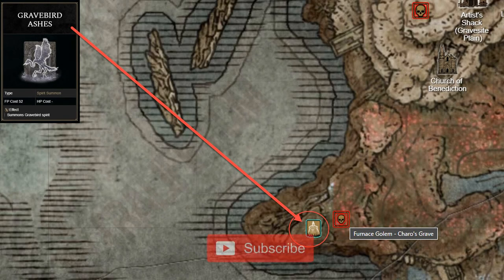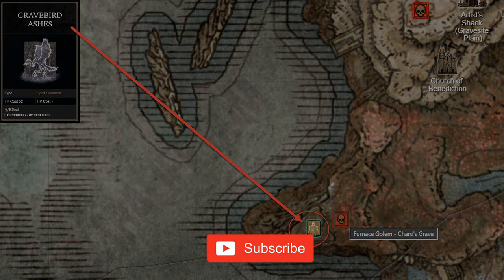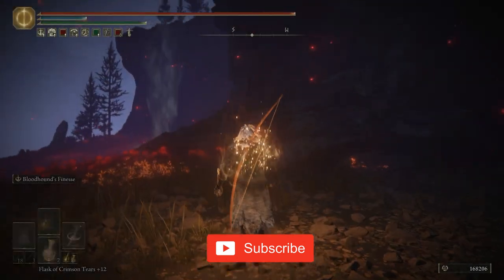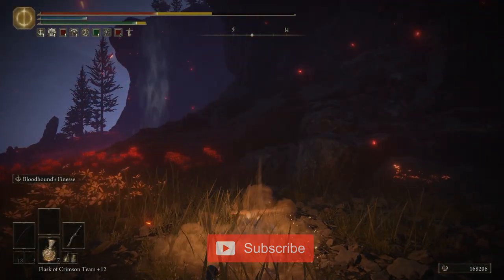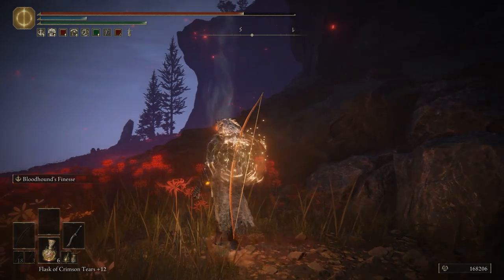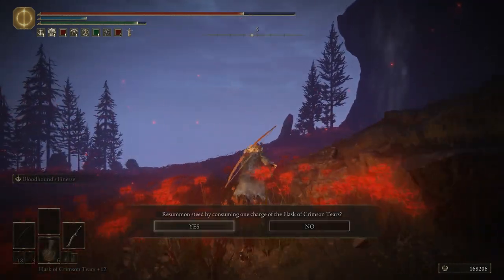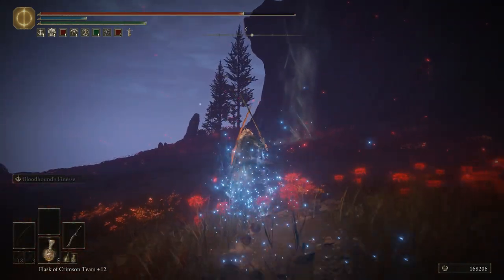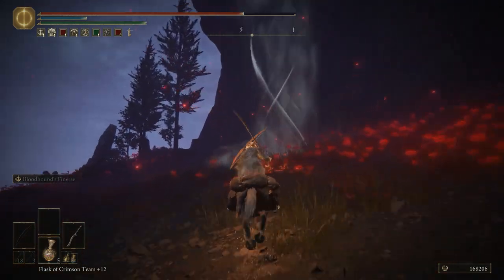Elden Ring Shadow of the Erdtree Gravebird Ashes Location Guide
Looking for the Gravebird Ashes location in Elden Ring's Shadow of the Erdtree? This guide will show you exactly where to find them in the game!

The Gravebird Ashes is a Spirit Ash summon found exclusively within the Shadow of the Erdtree expansion. It'll allow you to summon a ghostflame bird that will assist you in battle.

To get the Gravebird Ashes Spirit Ash, you’ll need to head to a cliff in the northwest corner of Charos Hidden Grave. There, you’ll find the spirit ashes in front of a gravestone.

To reach the cliff, you’ll need to use an air plume just in front of it. It’s guarded by a furnace golem, so you’ll need to either dodge or defeat it to reach the plume and make your way up the cliff.

Hashtags 🎯